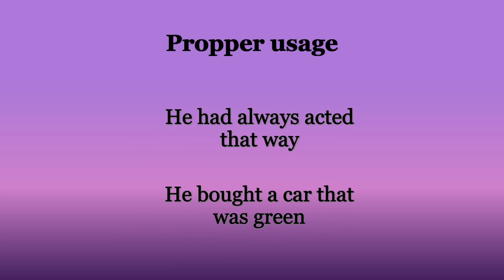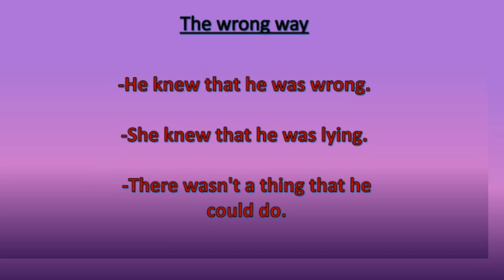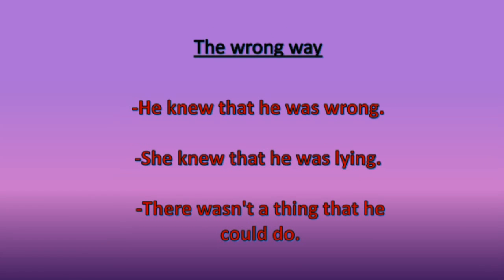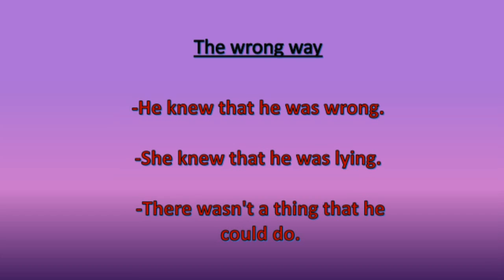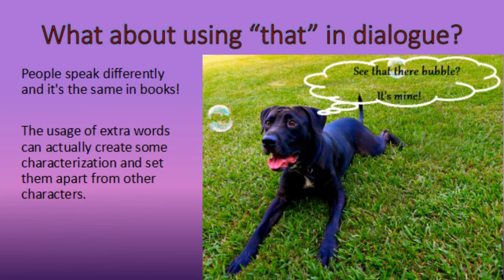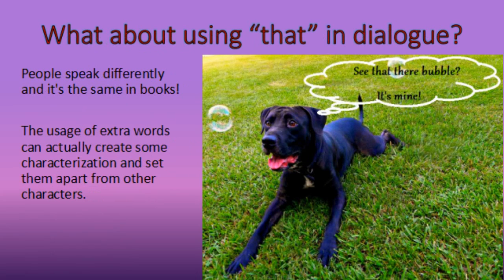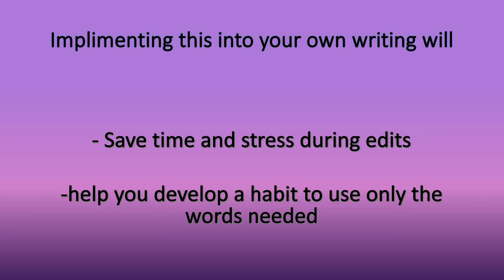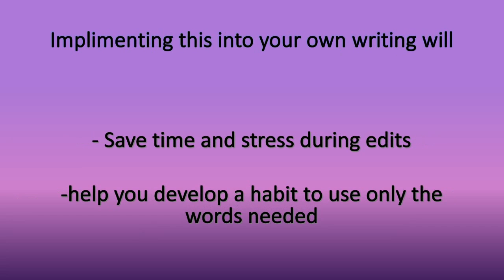Polish & Tighten Your Writing By Removing Just 1 Word | Writing Advice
Welcome back to my writer's tips & feedback series! This video is all about the overuse of the word that! There are a plethora of words used in writing that aren't necessary. Removing these words will help tighten your word count and help smooth your writing. It's a much better reading experience when the words are not clunky and there are no extra words in the sentence so by removing the word that and various other words we can shorten them.

Upon going over my own writing I ran across a lot of that's. I then hit YouTube up and watched a bunch of videos trying to figure out if this was a common problem. I got my answer when I began beta reading for other writers. the overuse of that was not only just my problem but a lot of other writer's problems as well.

As writers, we need to continuously brush up on our skills no matter our skill level. Removing unnecessarily that's is one of the easiest and beneficial things a writer could do.

Feel free to join us on Facebook! We are a bunch of writers, over 600 of us now, who share blogs, videos, and our experiences. We're all supportive and we enjoy getting new members. We give a warm welcome to the newcomers. In the group, you can share anything writing related!